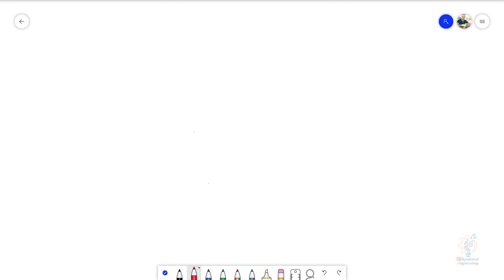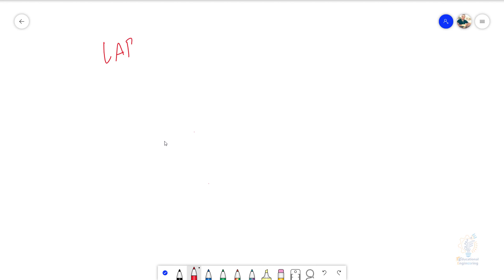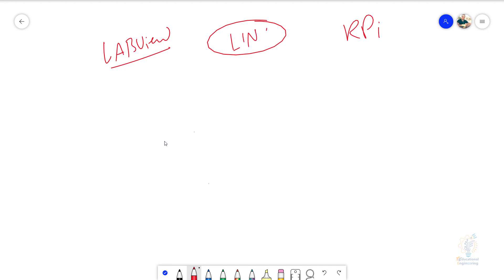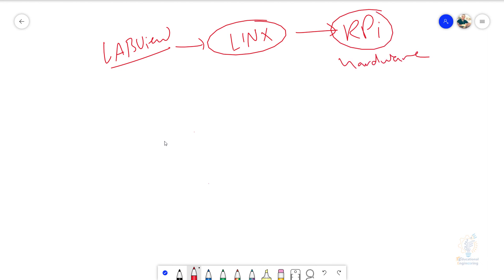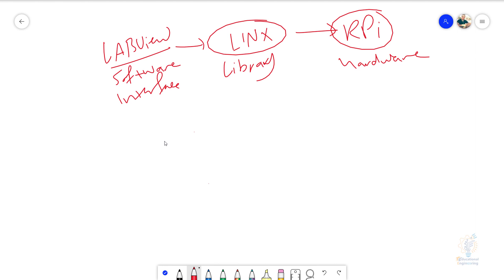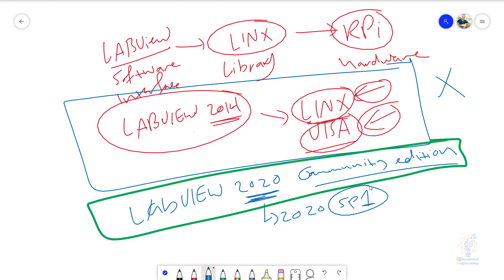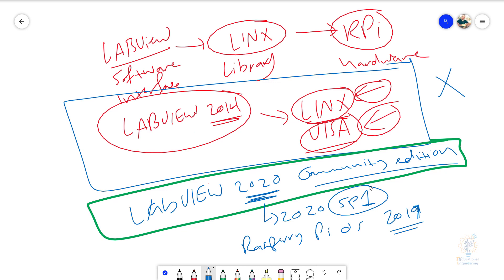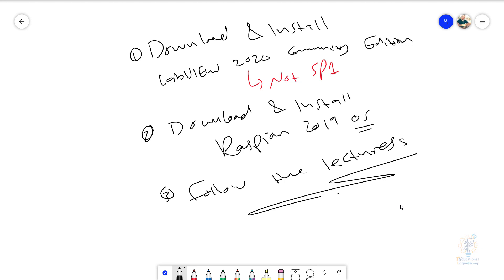Fix for All of Your LabVIEW LINX and Raspberry Pi Problems